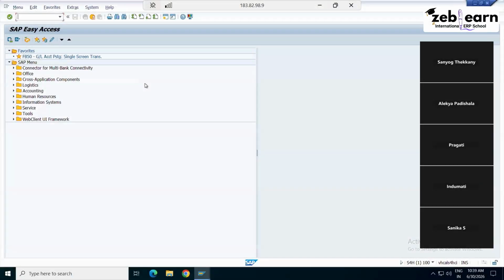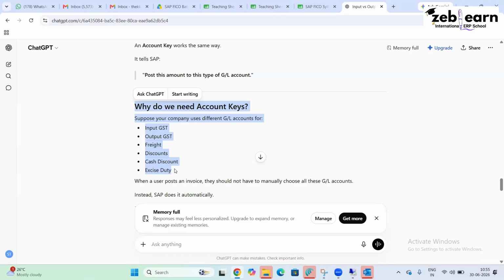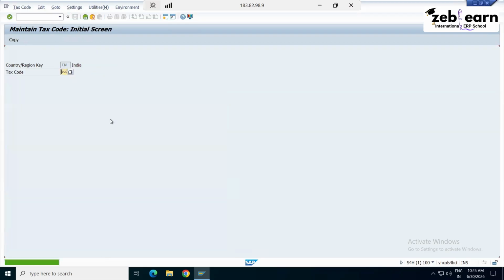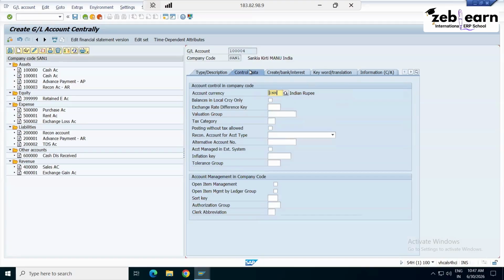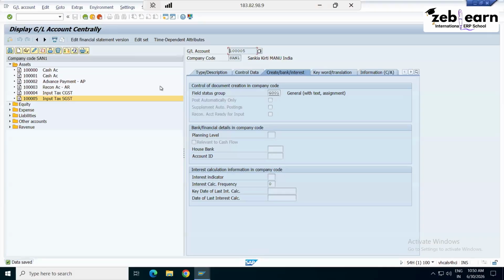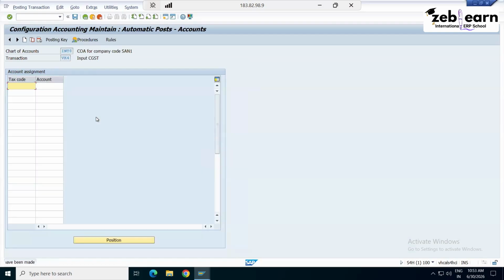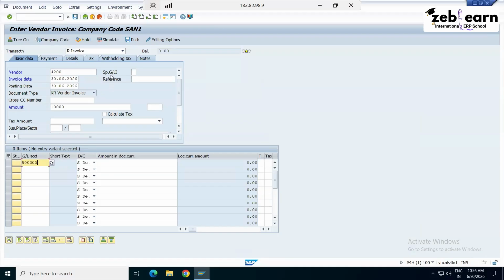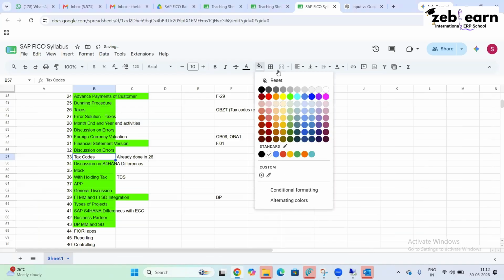SAP FICO Full Course | Taxes Configuration Part 2 in SAP FICO | Class 51 | Beginner to Advanced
SAP FICO Full Course | Taxes Configuration Part 2 | Class 51

Welcome to Class 51 of the SAP FICO (Financial Accounting & Controlling) Full Course by ZebLearn India.

In this session, you'll continue learning Taxes Configuration in SAP FICO with advanced concepts and practical configuration. You'll understand Tax Codes, Tax Procedures, Input & Output Tax, GST Configuration, Automatic Tax Posting, G/L Account Assignment, Tax Calculation, and Financial Document Posting in SAP ERP and SAP S/4HANA.

This lesson builds on Part 1 and focuses on advanced tax scenarios, accounting entries, and real-time implementation examples used in SAP projects.

📚 Course Level

🌍 Language

English

🎓 Series

👨‍🏫 Training Mode
Industry-Oriented Learning

📖 Topics Covered

✅ Taxes Configuration Part 2

✅ Tax Procedures

✅ Tax Codes

✅ GST Configuration

✅ Input Tax

✅ Output Tax

✅ Automatic Tax Posting

✅ Tax Calculation

✅ G/L Account Assignment

✅ Vendor & Customer Tax Configuration

✅ Accounting Entries

✅ SAP FI Tax Configuration

✅ SAP S/4HANA Tax Setup

🌟 Course Highlights

✅ Practical SAP FI Configuration

✅ Industry-Oriented Curriculum

✅ Interview Preparation

✅ Placement Assistance

SAP FI Consultants
SAP FICO Aspirants
Finance Professionals
Chartered Accountants
Accountants
ERP Consultants
Working Professionals
MBA (Finance) Students
Commerce Graduates
Fresh Graduates

🚀 Career Opportunities

SAP FI Consultant
SAP FICO Consultant
SAP Finance Consultant
SAP S/4HANA Finance Consultant
Financial Analyst
Accounts Executive

💼 Why Learn Taxes Configuration Part 2?

✔ Configure Advanced Tax Scenarios

✔ Master GST & Tax Posting

✔ Learn Automatic Tax Calculation

✔ Understand Tax Account Determination

✔ Prepare for SAP FICO Interviews & Certification

✔ Gain Real-Time SAP Implementation Experience

📞 Admission & Counselling

💬 Comment your questions about Taxes Configuration Part 2 in SAP FICO.